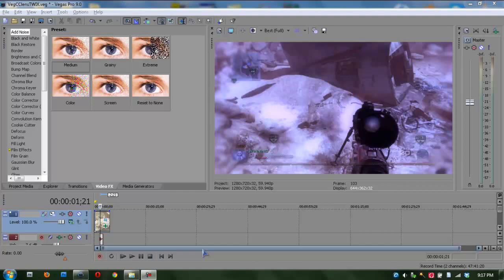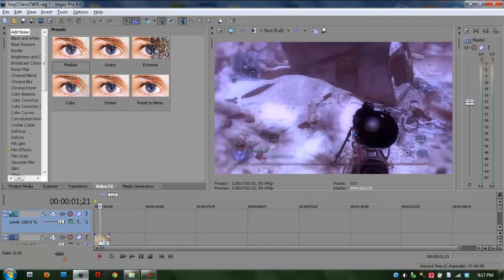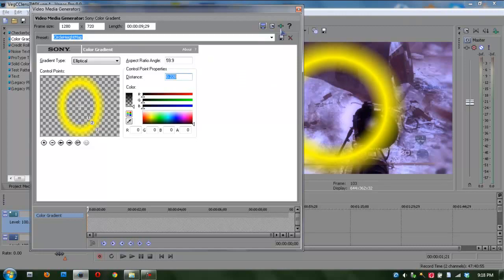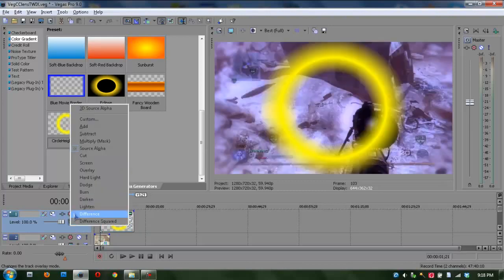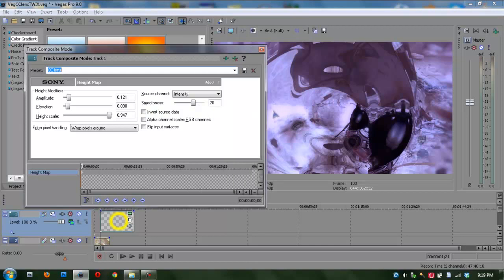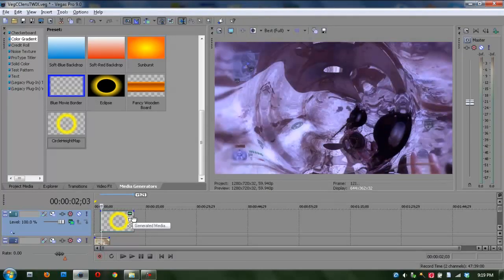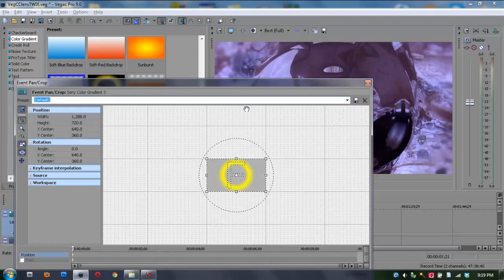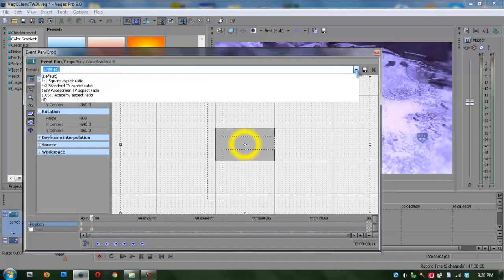Sony Vegas | Better CC Lens than in AE (Really Smooth)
These are some nice settings by FluffeyHD.